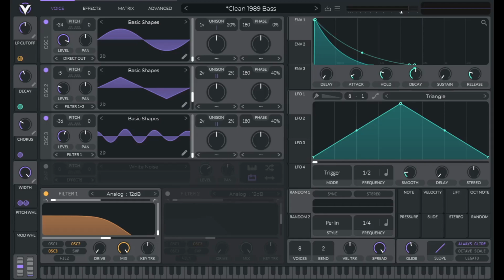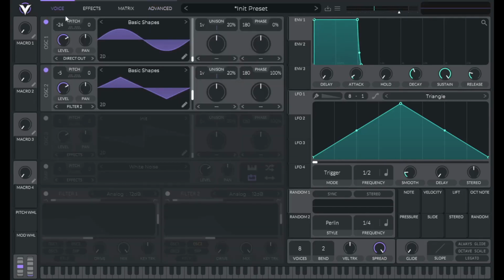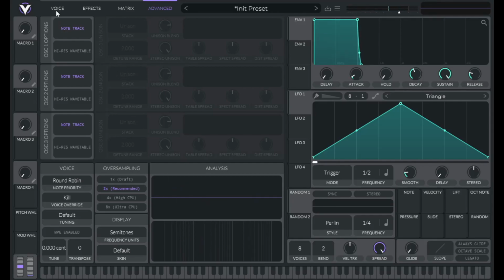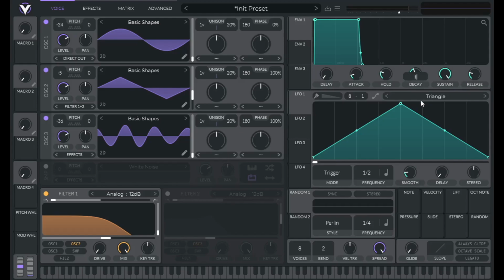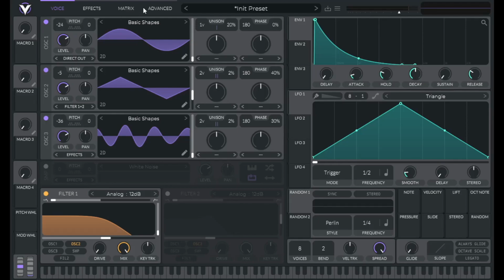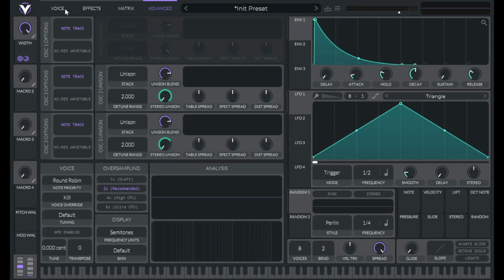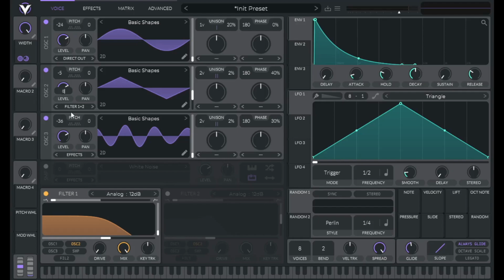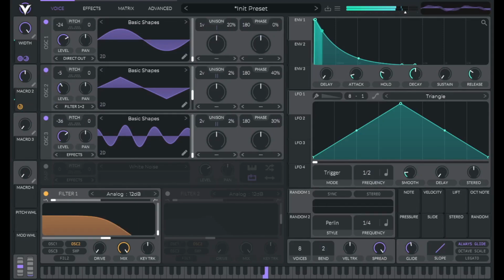How to: Clean 1989 Bass (Taylor Swift - Clean) - Synthesis Tutorial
I'm using Vital version 1.5.5 which you can get for free (full-featured)
If you enjoy the software, consider upgrading to support the developer and get additional content.